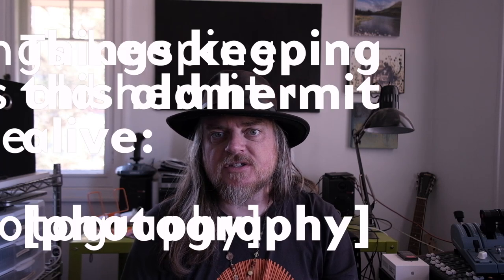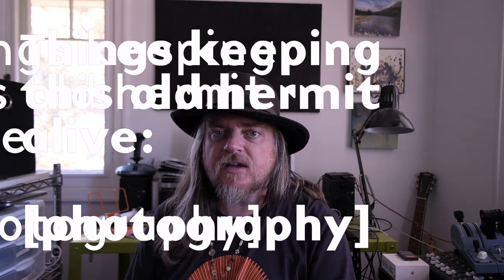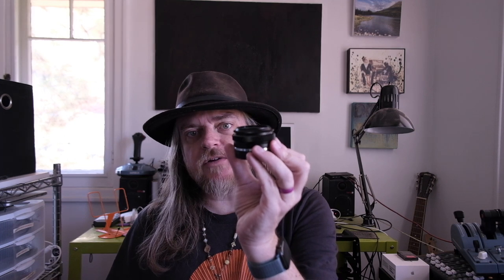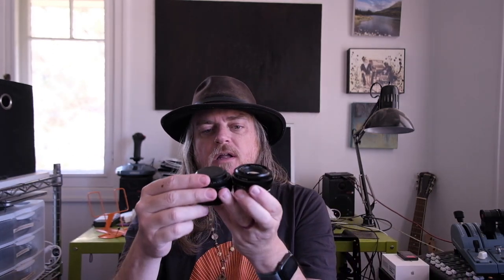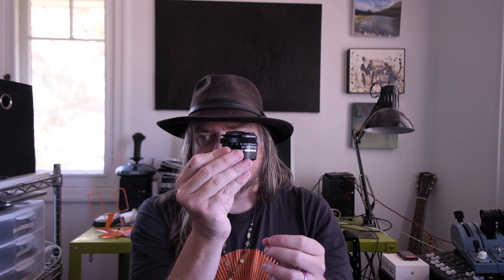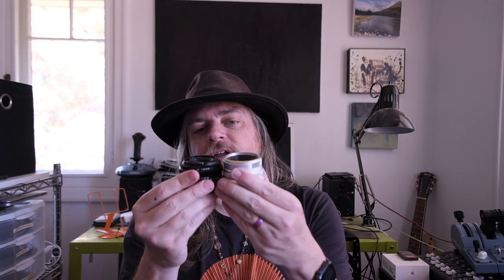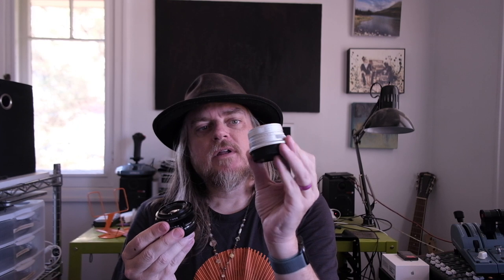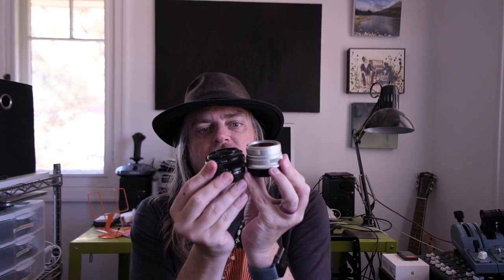TTArtisan 25mm f2 (30.5mm - 1.2 inches!) profile on Fujifilm X-Pro and X-M (X-A, X-E3, 4) bodies.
Back looking at just how some compact lenses *look* on a Fujifilm X-Pro body, this time looking at the new (September 2022) TTArtisan 25mm f2 lens. A slim / pancake profile lens (comparable to Fuji's 27mm f2.8) at a very low price ($55 USD!).

Includes looking at the $10 USD TTArtisan square lens hood for 43mm thread mounts.

Don't mind my talking. Just fast forward through and look at the lens as it sits on the body. This was an unexpected release and very unexpected price. One of the smallest and cheapest lenses (of decent quality) for X mount and other APS-C mounts. A few mediocre pictures at the end. I have not had the time to really shoot with this as I would like but it is so new and fits the theme of this series so neatly that I wanted to give it a show and get back on track after a trek.